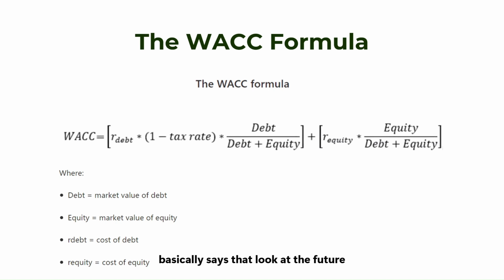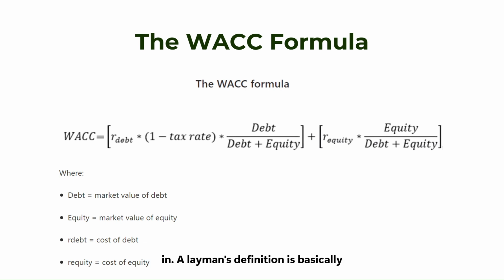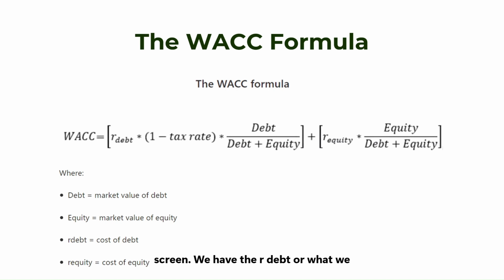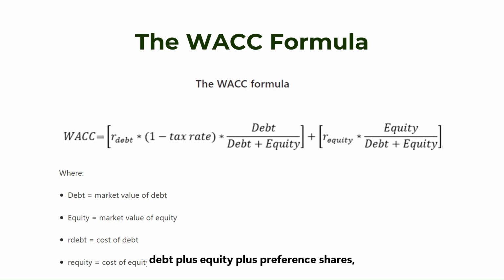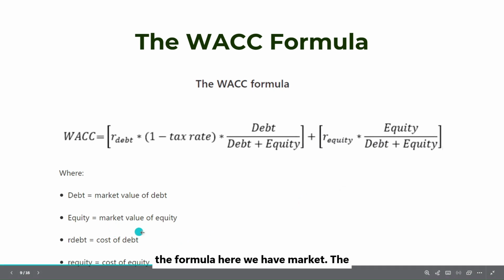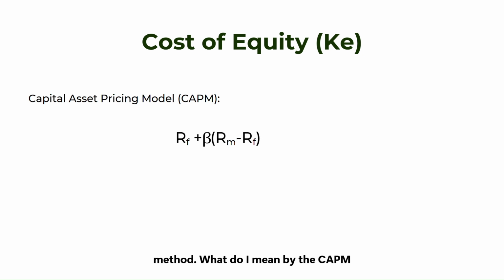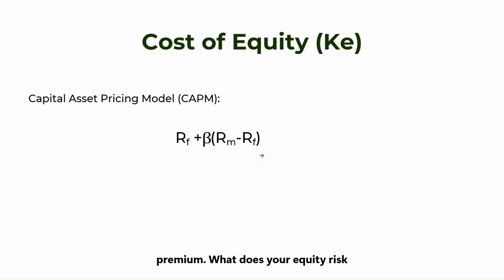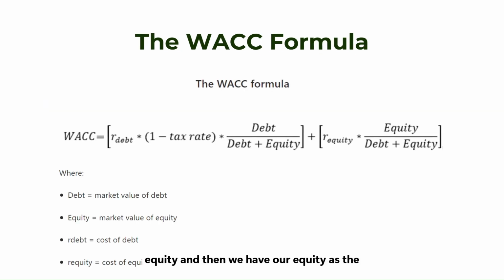What is WACC? — Weighted Average Cost of Capital Explained Simply (With Formula)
In this video, you'll learn exactly what WACC (Weighted Average Cost of Capital) is — its meaning, its formula, and every component broken down step by step.

WACC is the single most important number in corporate finance and valuation. It is the minimum rate of return a company must earn to satisfy all its capital providers — both equity shareholders and debt holders. In DCF (Discounted Cash Flow) valuation, WACC is the discount rate that converts future cash flows into today's value. Get WACC wrong, and your entire valuation is wrong.

✅ WHAT YOU'LL LEARN IN THIS VIDEO:

▸ WHAT WACC MEANS:
  WACC is the blended cost of all capital sources — equity and debt — weighted by their proportion in the company's capital structure. It represents what the company "pays" in percentage terms to fund itself.

▸ THE WACC FORMULA:
  WACC = [E ÷ (E+D)] × Ke + [D ÷ (E+D)] × Kd × (1 − Tax Rate)

  Where:
  E = Market value of equity
  D = Market value of debt
  Ke = Cost of equity (calculated using CAPM: Rf + β × (Rm − Rf))
  Kd = Cost of debt (pre-tax interest rate on borrowings)
  Tax Rate = Corporate tax rate (debt interest is tax-deductible — the tax shield)

▸ COST OF EQUITY (Ke) — Using CAPM:
  Ke = Risk-Free Rate + Beta × (Market Return − Risk-Free Rate)
  The risk-free rate is typically the government bond yield. Beta measures the stock's sensitivity to the market (we calculated NASCON's beta in a previous video). The market risk premium (Rm − Rf) is the additional return investors expect above the risk-free rate.

▸ COST OF DEBT (Kd) — After-Tax:
  After-tax Kd = Pre-tax Kd × (1 − Tax Rate)
  Debt is cheaper than equity because interest payments are tax-deductible — this creates the "tax shield" that makes debt attractive up to a point.

💬 Quick check: After watching, can you calculate WACC from scratch? Drop your WACC for any company below — or ask me any component you're still unsure about!